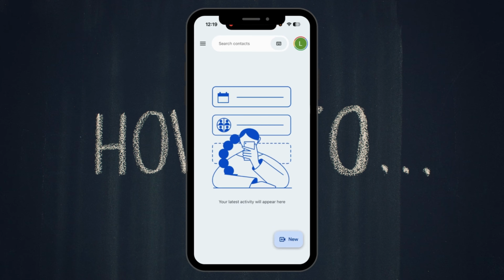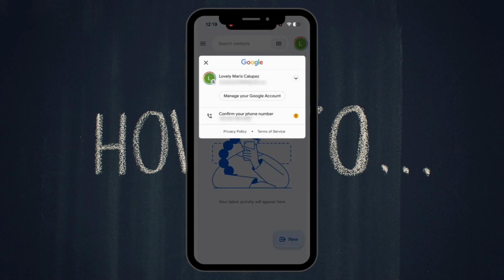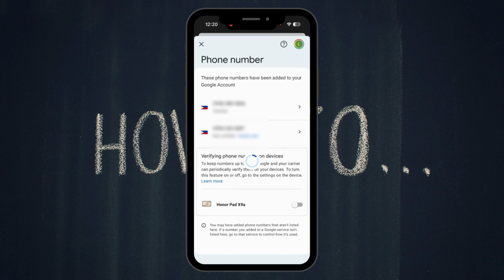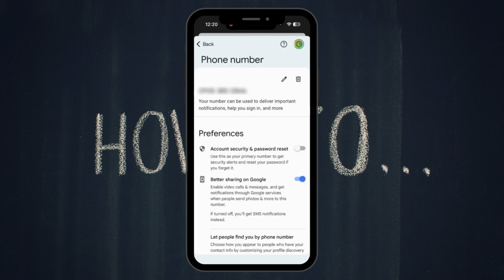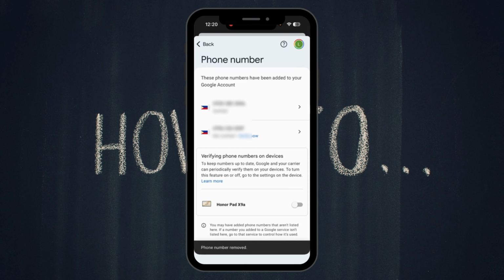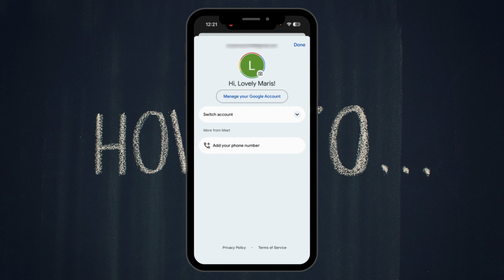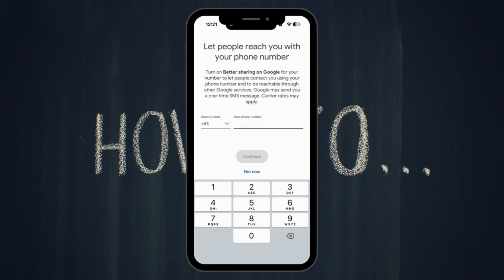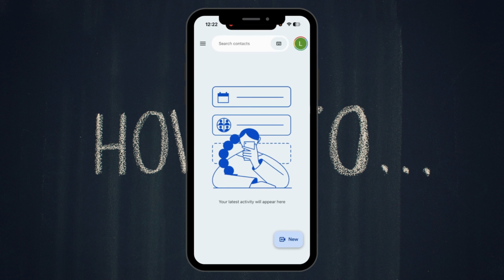How to Remove Phone Number on Google Meet Step by Step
Learn how to hide or remove your phone number from Google Meet quickly and easily.

This step-by-step guide shows you how to manage your privacy settings and control what information is visible during meetings.

📌 What you’ll learn:
• How to remove phone number from Google Meet
• Where the phone number appears in meetings
• How to adjust Google account privacy settings
• How to manage contact and meeting info
• Tips to keep your Google Meet profile private